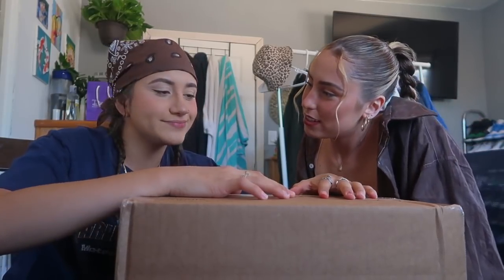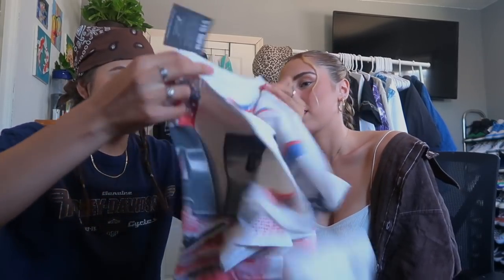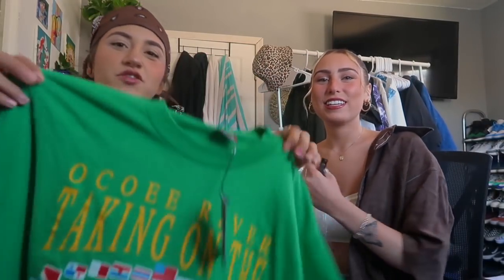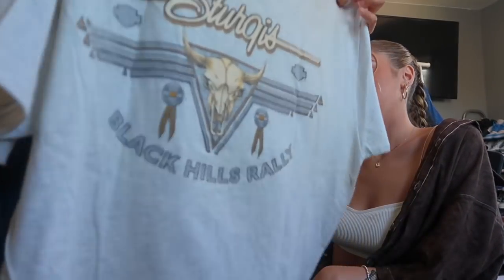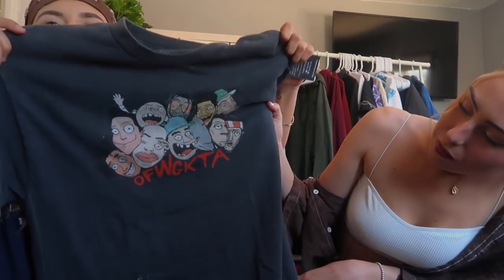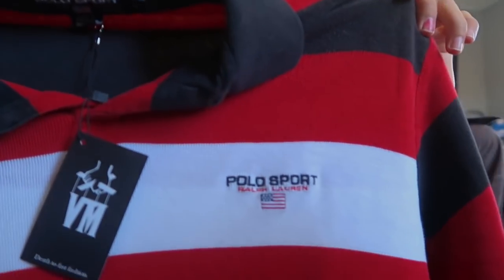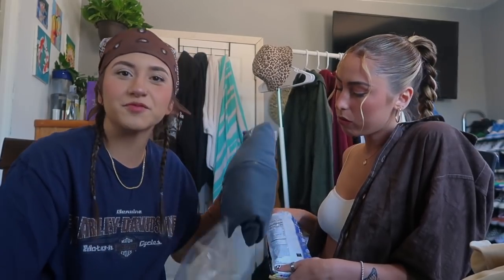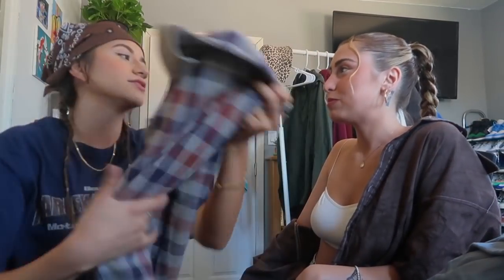UNBOXING VIDEO #1: MY VINTAGE STREETWEAR PLUG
huge shoutout to vintage mafia for this dope opportunity.

all background audio credit to couleur
songs: